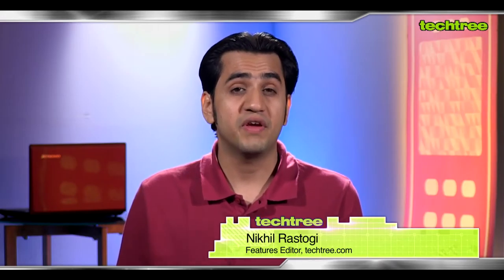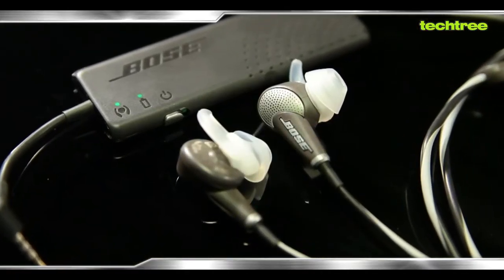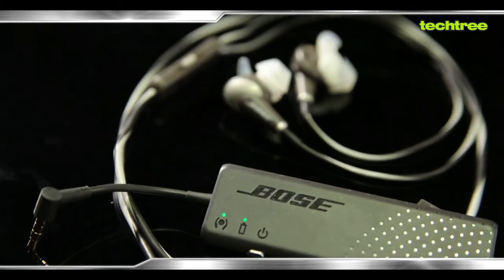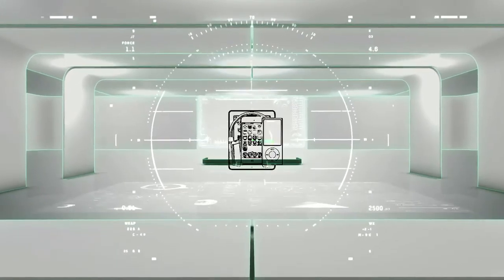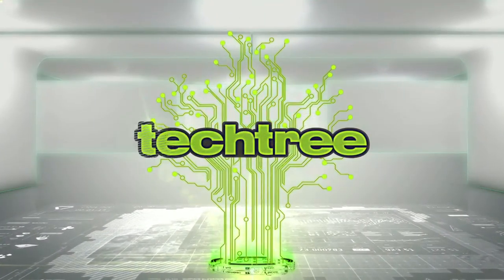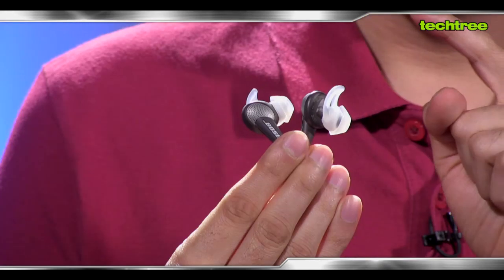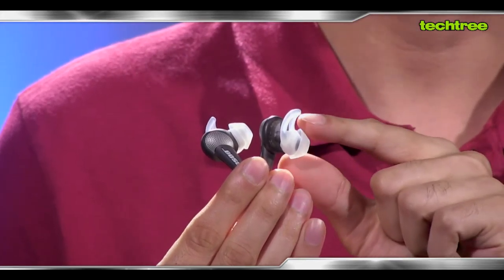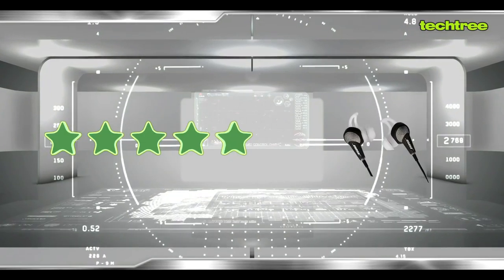Bose Quiet Comfort 20 Review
Nikhil from Techtree reviews the latest offering in the premium earphone segment from Bose.
The Bose Quiet Comfort 20 are priced at about 22,000 INR and come with a lot of new features such as
Alert Mode
Active Noise Cancellation
Shark Fin Design
Sweat Resistance
Like every other gadget or product, these head phones too have a few short comings and advantages.
Watch the video for a detailed review and find out if they fit your bill and if are they worth the amount.